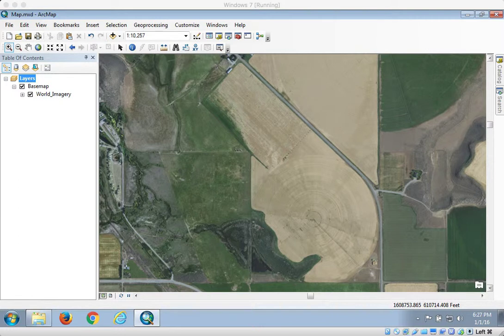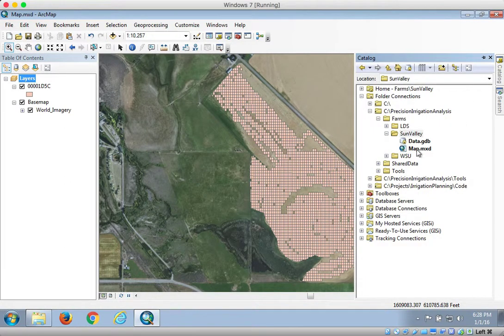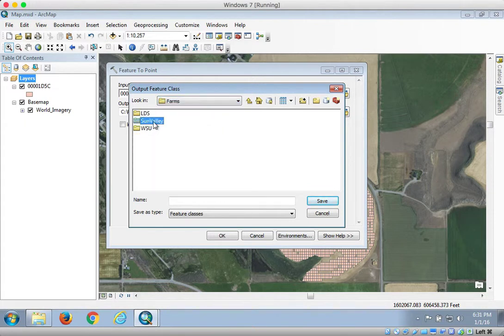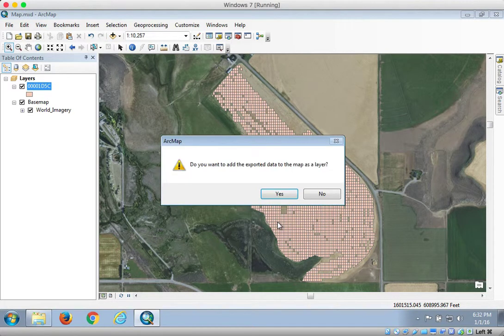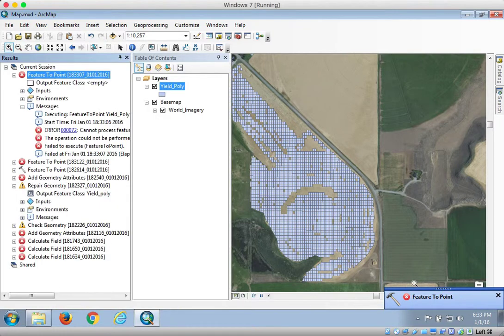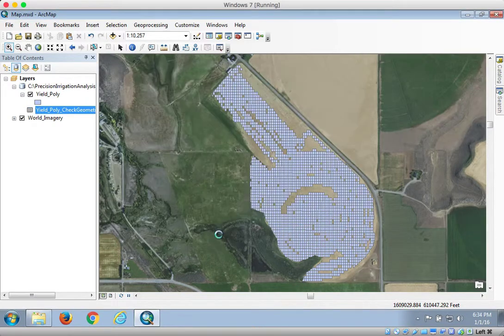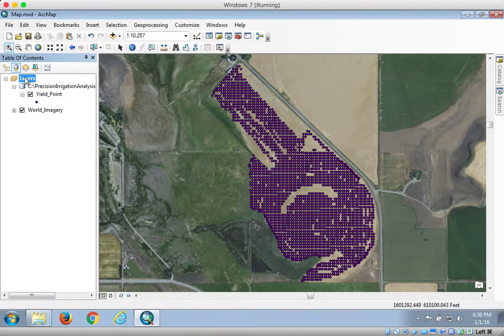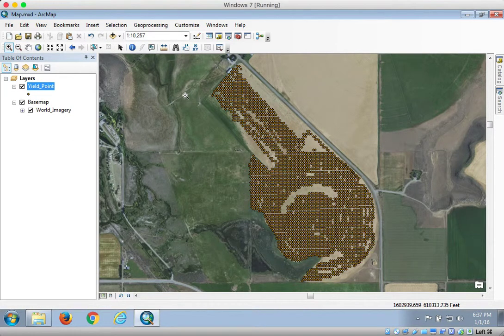PIA Create Yield Point Feature Class Part 2